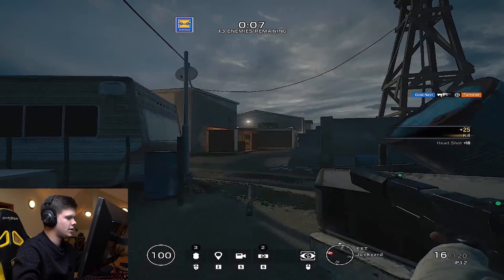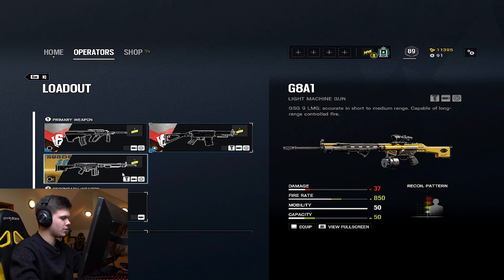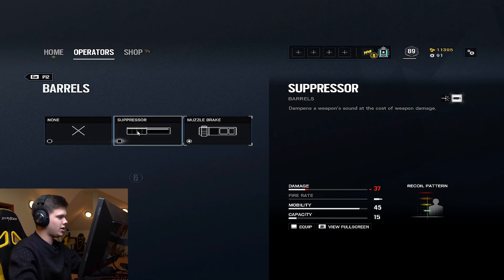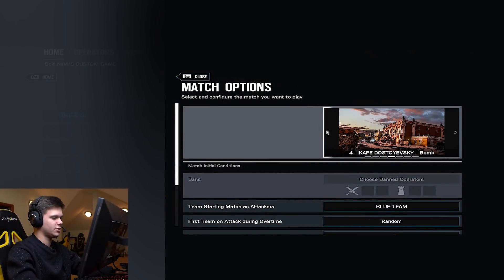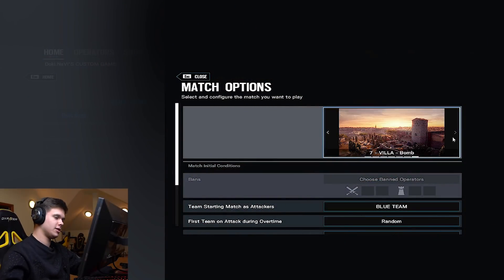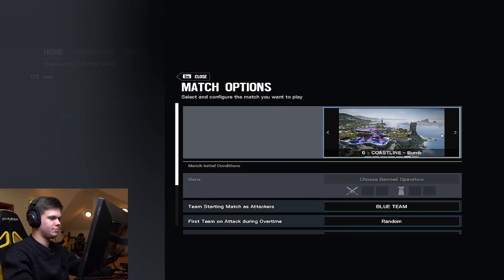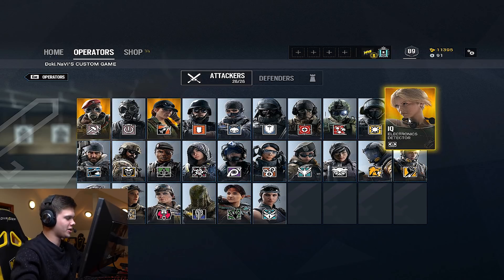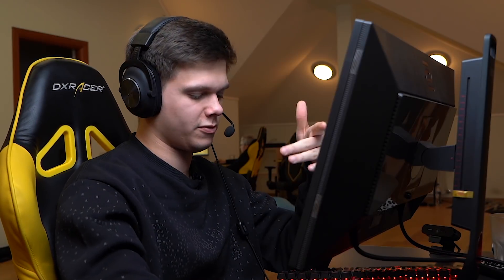NAVI CTZN - How to Play IQ (Rainbow Six Siege Guide)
Learn the intricacies of the game with NAVI R6! In today's video guide, CTZN teaches you the basics of playing IQ and goes over her strengths.

Учимся нюансам игры по гайдам игроков NAVI.R6! Сегодня CTZN покажет, как играть за такого оперативника, как IQ, и расскажет о её главных преимуществах.

NAVI Rainbow Six Siege roster:
Leon «neLo» Pesić
Luke «Kendrew» Kendrew
Szymon «Saves» Kamieniak
Ellis «Pie» Pyart
Jack «Doki» Robertson
Ben «CTZN» McMillan

Skin pre-roll music:
Effin - Rabid